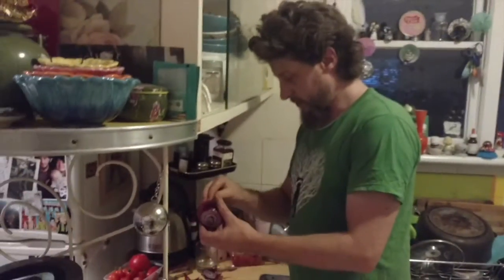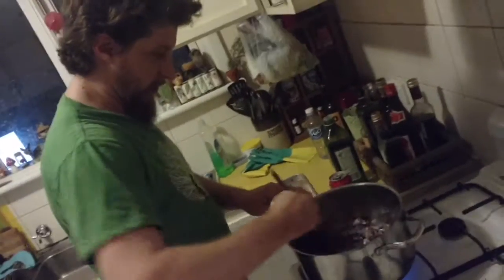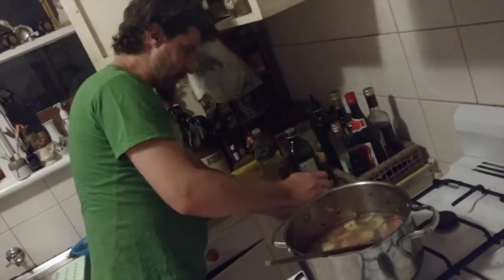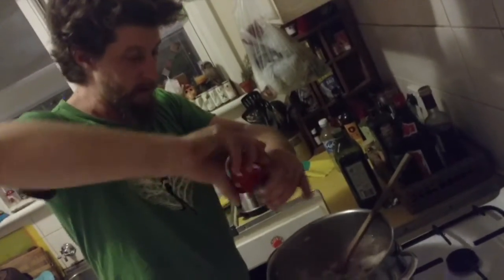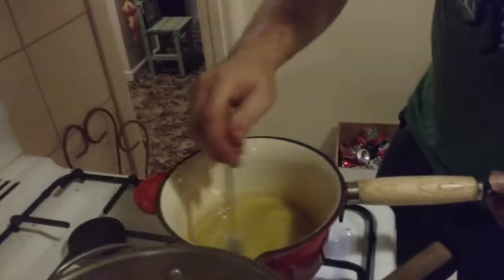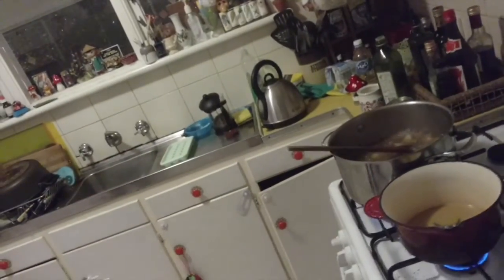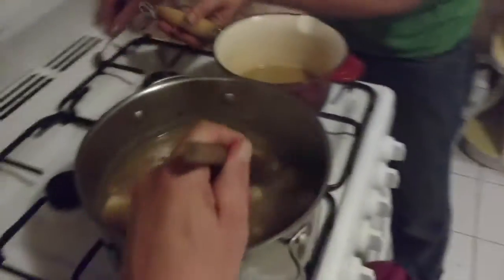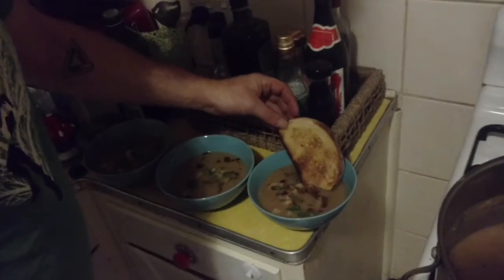Cooking With Nik & Little Bear, Ep 2: Proper Peasant Potato Soup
Nik will teach you how to cook the delicious, nourishing, cheap and easy way, ably assisted by his unfortunate & ridiculous dog, Little Bear.

EPISODE 02: Proper Peasant Potato Soup
11 mins, 13 sec / Shot: 15 March 2017 / Uploaded: 19 March 2017

~ HOW TO MAKE PROPER PEASANT POTATO SOUP ~

This is simple, wholesome and cheap as dirt: it will feed four for about $4.  As will inevitably occur on occasion, when there’s nothing in the cupboard but spuds and a rank old onion, this will keep you going for another day and you won’t be sorry to eat it – it looks atrocious but is actually really good!  Just make sure you’ve got some good bread to go with it.

YOU WILL NEED:
– Olive oil (like ¾ of a cup)
– A large onion
– At least ½kg of spuds (6-8 small ones, maybe 4-5 biggies) – red or purple skinned, skin on!
– 1-2 tablespoons cumin seeds
– A bay leaf
– Good vegie stock
– 3 heaped tablespoons of plain flour
– 1 teaspoon of dried thyme (optional)
– Malt vinegar (about ¼ cup)

METHOD:

1) Heat a good lug of olive oil in a large pot.  Dice the onion and brown it in the oil with at least a tablespoon of cumin seeds – about 5 mins.  Chop the potato into manageable pieces and throw it in the pot, mixing to coat with the oil.  After a minute or two, add about 2L of water and crank the heat to bring to the boil.

2) Chuck in a bay leaf, a good teaspoon of stock powder, plenty of pepper and the dried thyme.  Once boiling, give it a taste and add some salt and/or more stock if you think it needs more flavour (but remember the flavours will intensify as it reduces and you will also be adding vinegar and a bunch of flour, giving it a hearty bready flavour, later).  Feel free to add a bit more water as you go if starts to look a bit chunky and not soupy enough.

3) Have a break for 5 minutes, then taste and check the cumin is prominent enough, if not, add more.

4) While the soup is boiling, in another pot heat ½-¾ cup of olive oil and add three heaped tablespoons of flour.  Stir until smooth and drop the heat to low.  Stir almost constantly (it will take about 10 minutes and if it starts to burn you’re stuffed).  It will eventually get to a kind of tan/light caramel colour and smell a bit toasty – then you’re good to go.

5) At this point, add the malt vinegar to the soup to taste – you want it to be vinegary but too much will wreck it.

6) This next step is easier if you have a helper, and it’s important to have the soup boiling and the oil/flour mixture piping hot:  Get the soup moving at a moderate pace (have someone stir it in a steady circular fashion) and add the oil/flour mix one spoonful at a time until it’s all in there.  You can dribble the last bit in if you like, but be careful not to go too quickly because too much hot oil in the soup at once will incite violence (it will boil explosively and spit at you).  The soup should thicken and go opaque.  Extricate the bay leaf.

7) Serve with a sprinkle of fresh parsley, cracked pepper and a very light spattering of balsamic (optional) for extra zing.  You also need to serve this with fat slices of toasted sourdough slathered with butter – shit bread will suffice, but good bread really makes it!

8) For the carnivores (this is totally unnecessary but kind of excellent):  Try grilling a rasher of bacon until it’s totally crispy (turning it a couple of times as you go).  Chop/crumble it up and sprinkle over the top of each bowl.